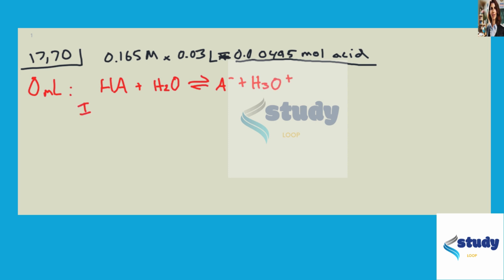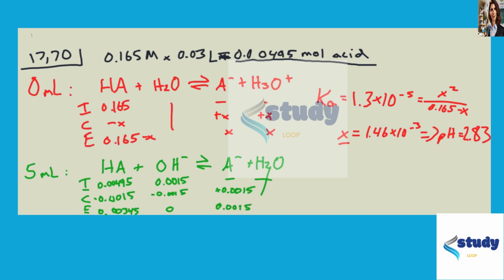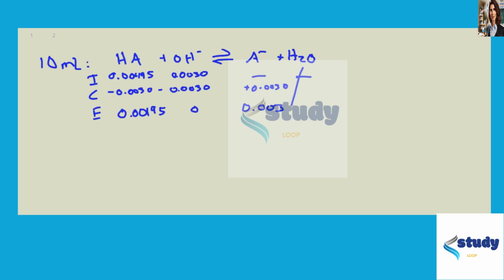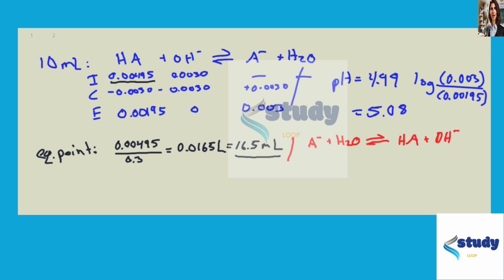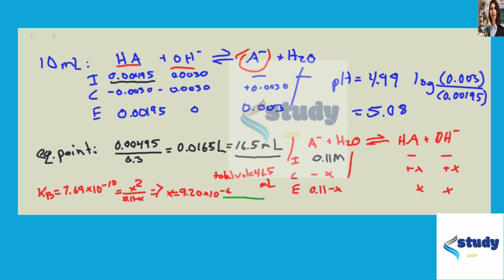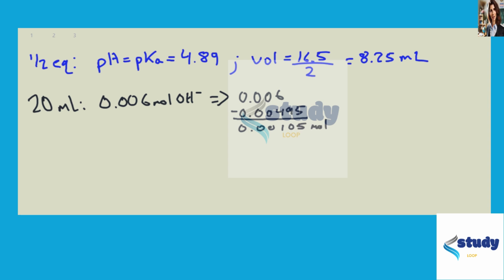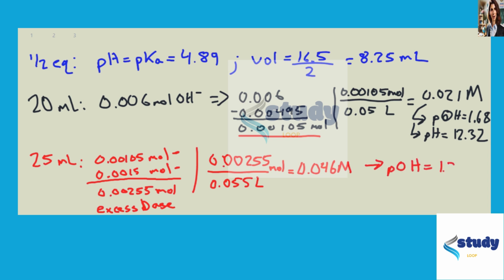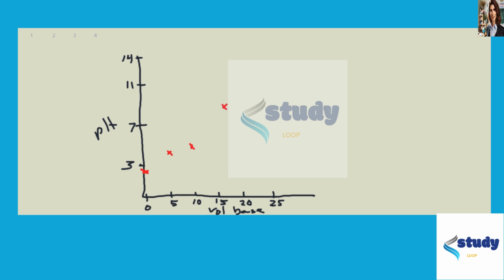a 30 0 ml sample of 0 165 m propanoic acid is titrated with 0 300 m koh calculate the ph at each vo